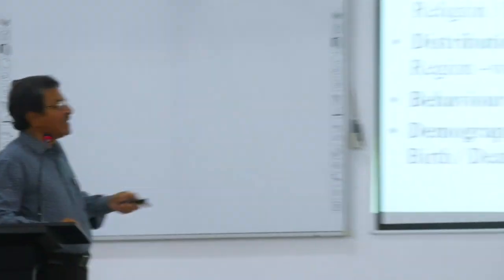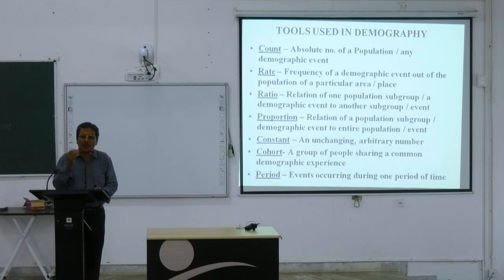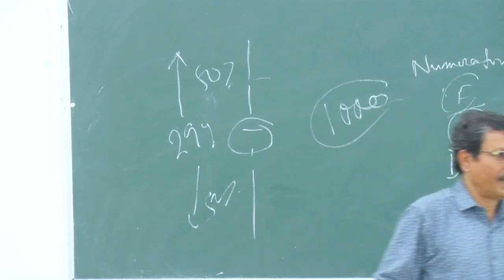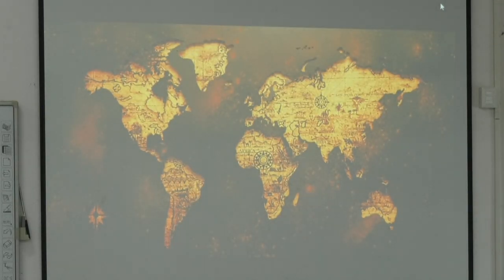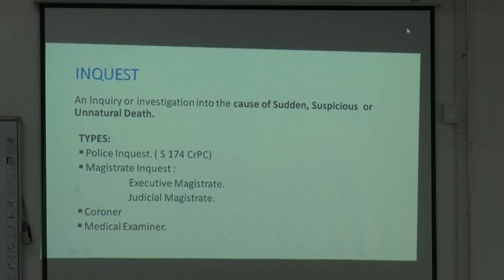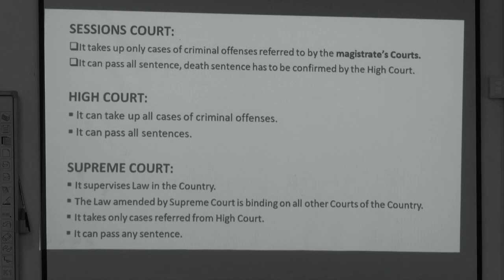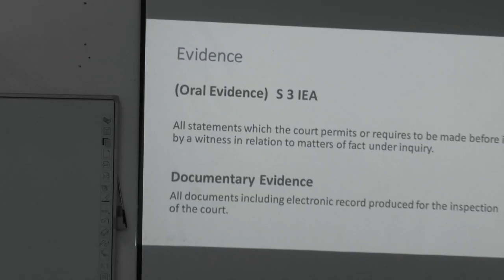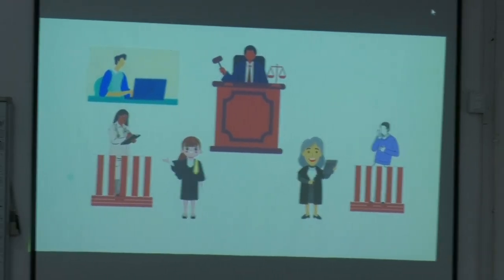Lecture On Demography in Medicine: An Essential Guide for Medical Students | MBBS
This comprehensive video provides a thorough introduction to the field of demography, specifically tailored for medical students. The video covers key definitions, historical context, and the application of demography in the medical field.

Definitions of demography, including population size, composition, distribution, and dynamics.
Historical overview of demography, highlighting its development as a discipline and its relevance to public health and medicine.
The role of demography in understanding the health needs of different populations, including disease burden, risk factors, and health outcomes.
The importance of demography in planning and evaluating public health interventions, such as vaccination programs, disease control measures, and health promotion initiatives.
The use of demographic data in medical research, including epidemiological studies, clinical trials, and health services research.
The video features clear explanations, engaging visuals, and real-world examples to illustrate the concepts discussed. It is a valuable resource for medical students who want to gain a deeper understanding of demography and its applications in their future careers.